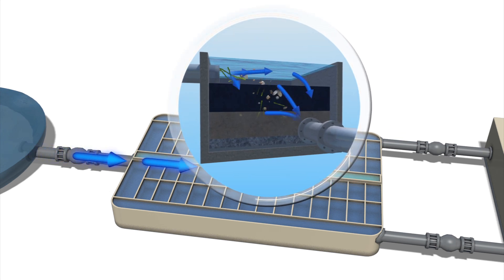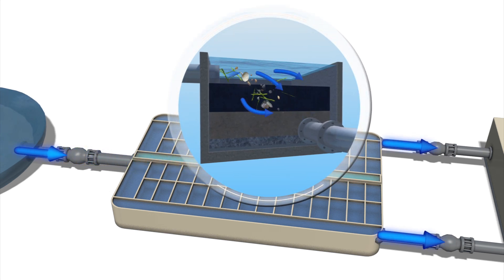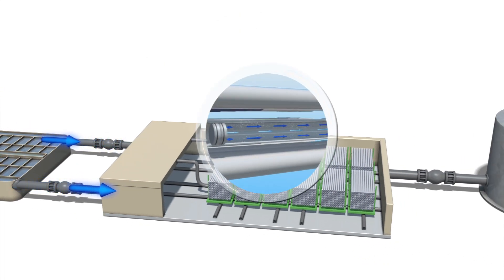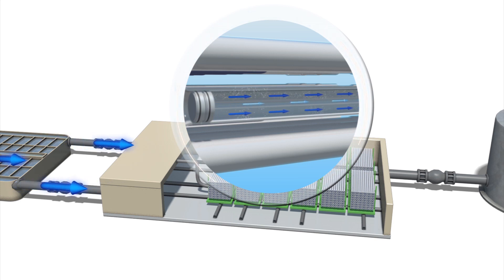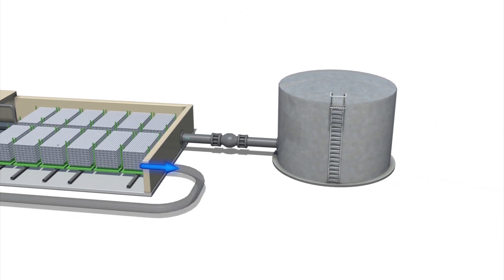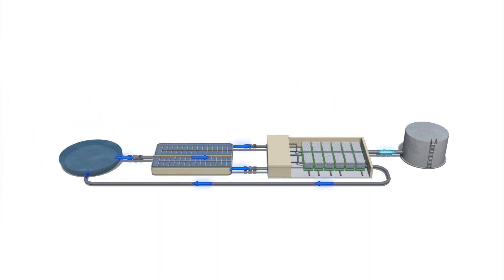San Diego desalination project nears completion in response to California drought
California’s three-year-old drought is prompting San Diego County to push ahead with the largest desalination plant in the western hemisphere. The Carlsbad Desalination Project is located at the Encina Power Station in the city of Carlsbad, California.

Water is drawn from seawater that passes through a series of filters to remove solids and other suspended particles not visible to the naked eye.

Pressure pumps then move the filtered seawater into pressure vessels housing reverse osmosis membranes. The membranes convert the water into high-quality drinking water and concentrated seawater.

The drinking water is then stored and the concentrated seawater is released back into the ocean.

The high costs of constructing and running the desalination plant may pose challenges. Environmentalists have also expressed concerns about the impact of the facilities on marine life.

The $1 billion project has been under construction since 2012 by Poseidon Water and is due to being operating in November. It will deliver up to 50 million gallons of water a day to San Diego County, enough to supply roughly 112,000 households, or about 10 percent of the county's drinking water needs.